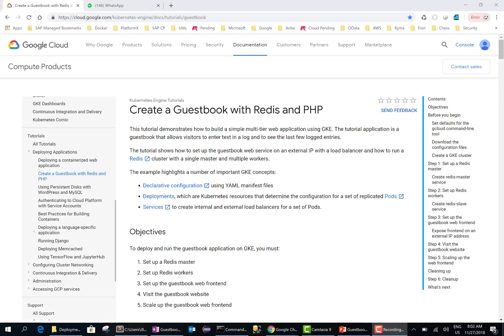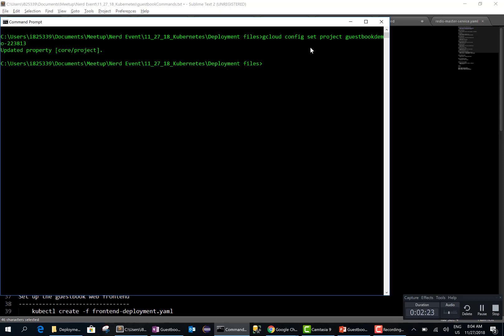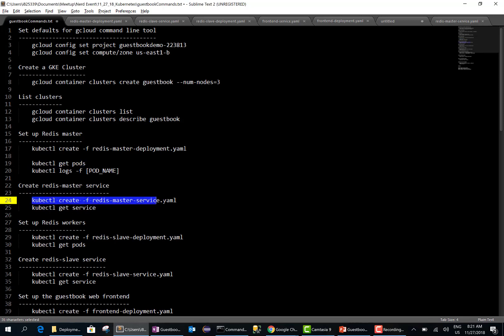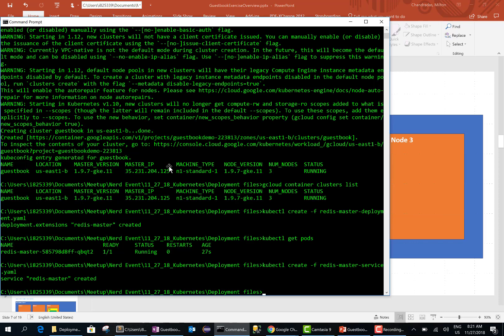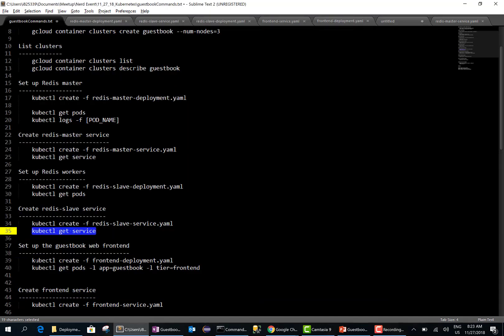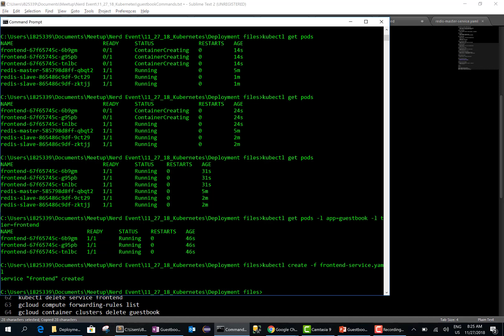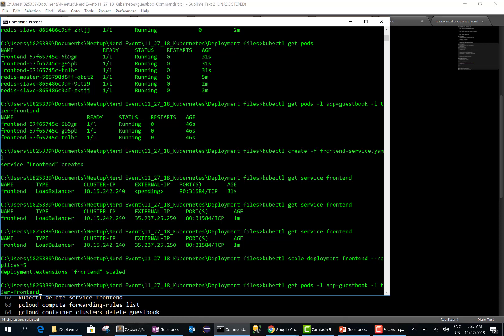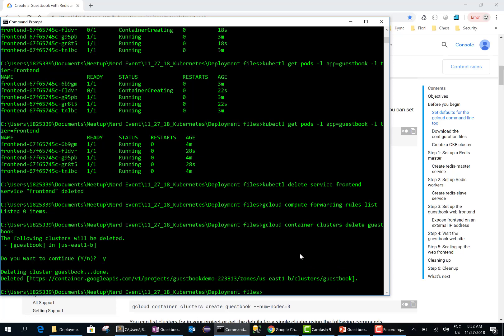Guestbook with Redis and PHP - Step by Step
This tutorial demonstrates how to build a simple multi-tier web application using GKE. The tutorial application is a guestbook that allows visitors to enter text in a log and to see the last few logged entries.

The tutorial shows how to set up the guestbook web service on an external IP with a load balancer and how to run a Redis cluster with a single master and multiple workers.